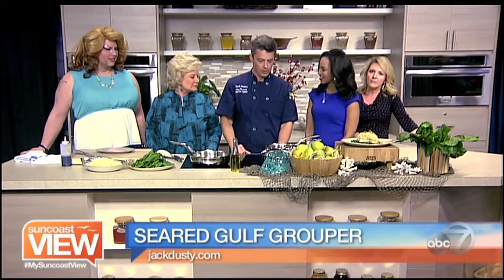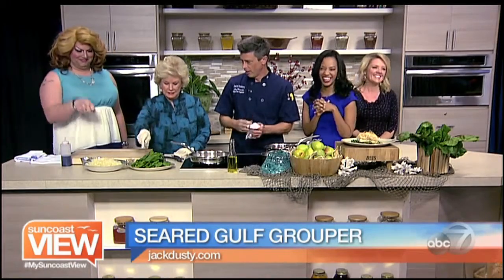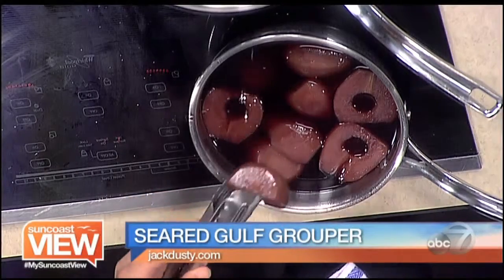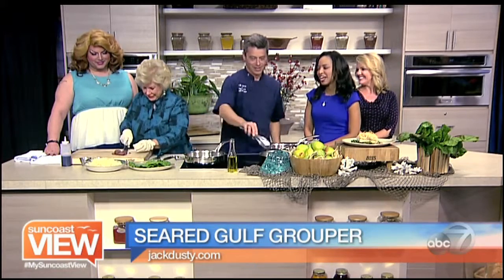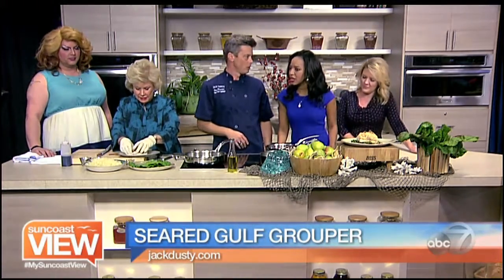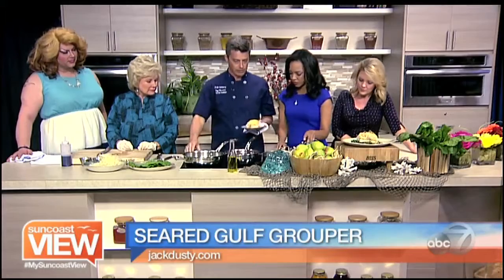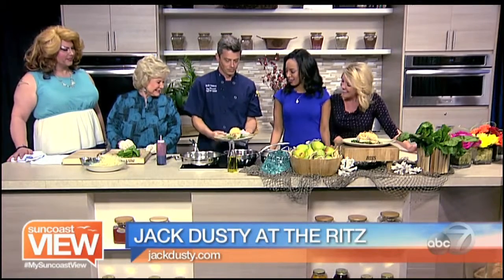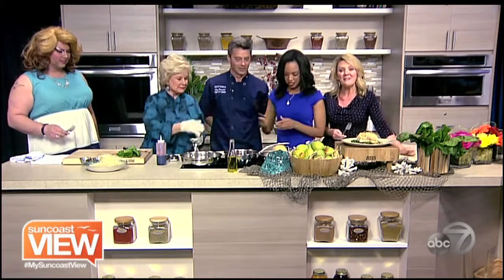Seared Gulf Grouper